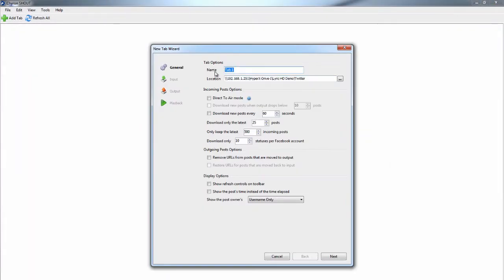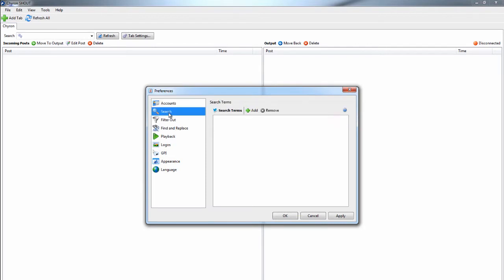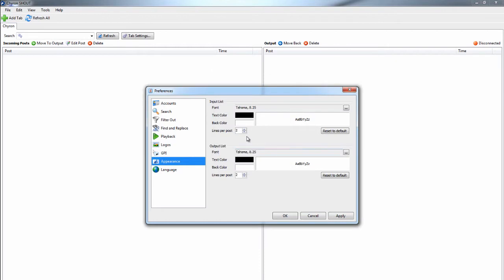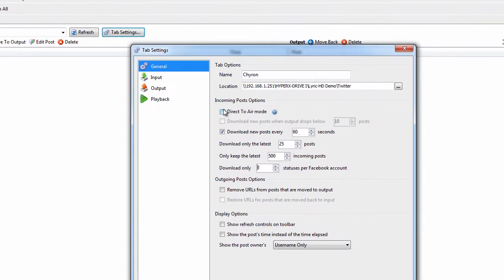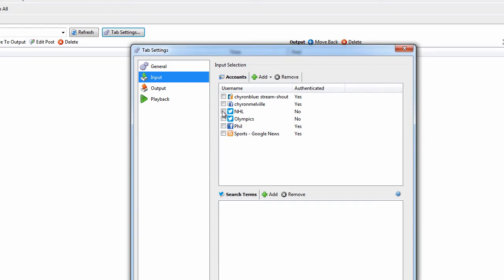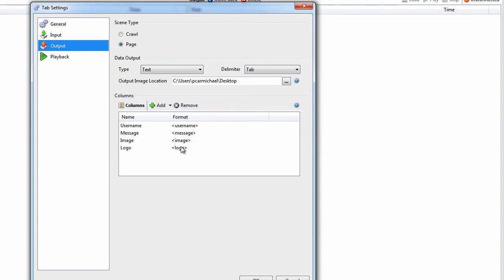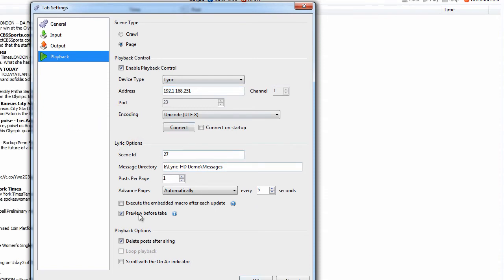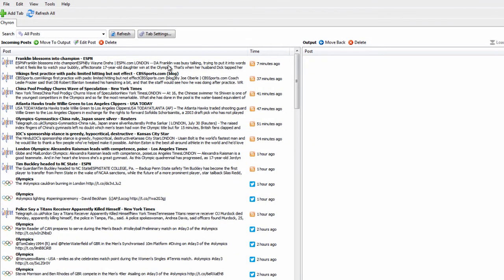SHOUT - Tutorial (2012) - 2.0 Software Updates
In this tutorial, you will learn the new features in Version 2.0 in SHOUT!